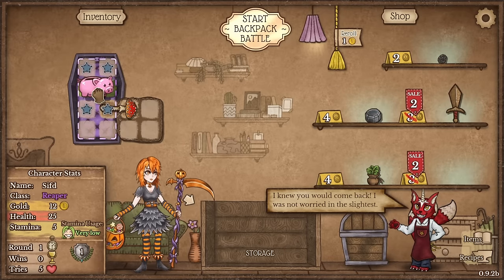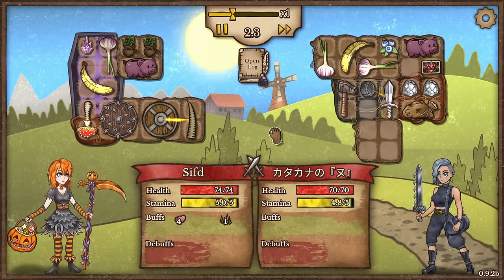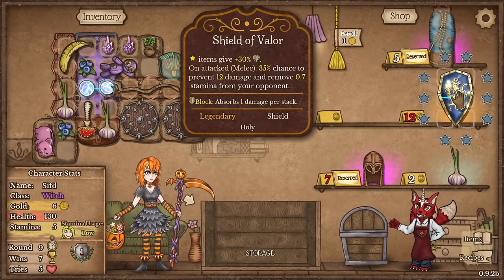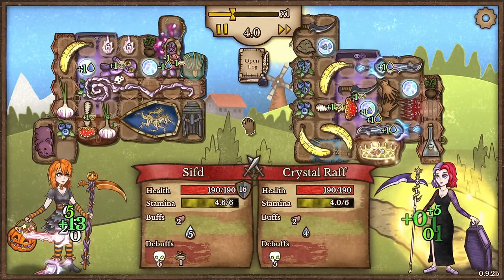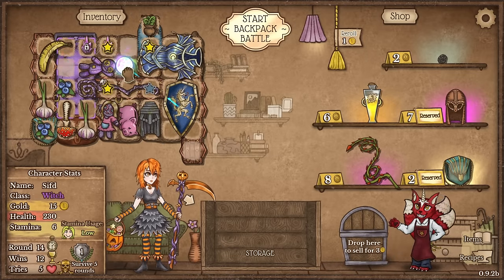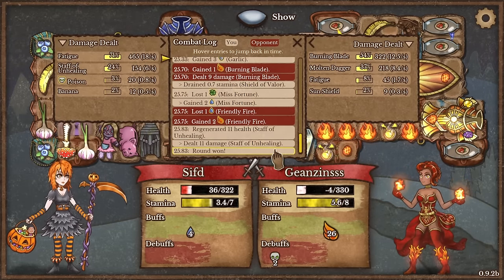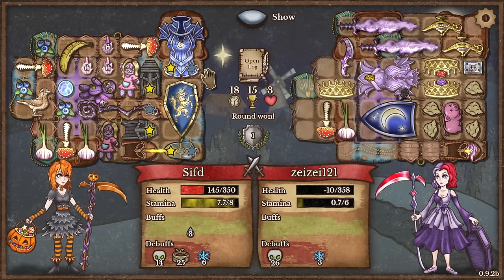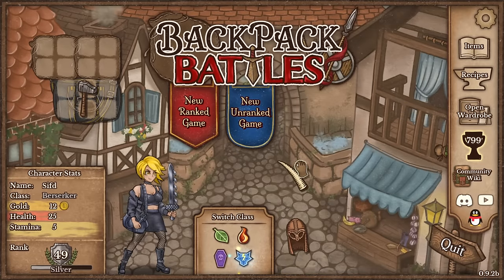Mr Struggles got a Wife?! | Backpack Battles